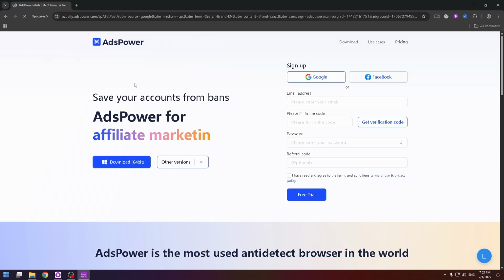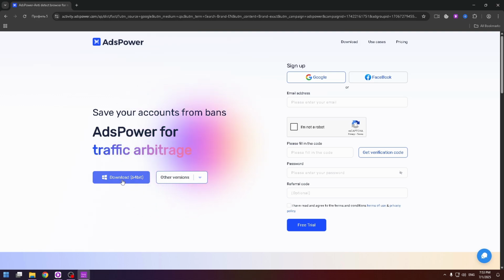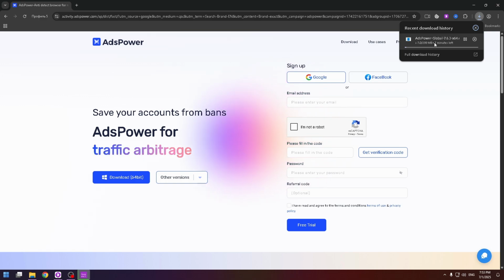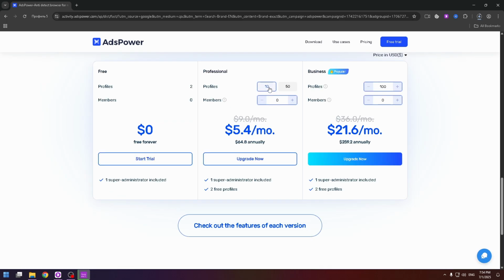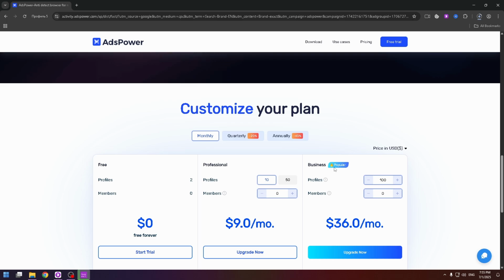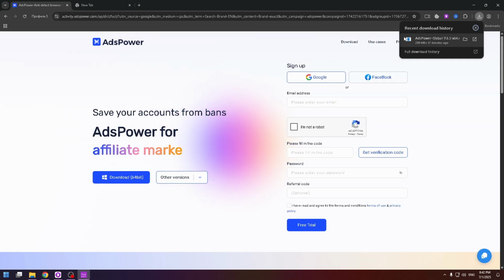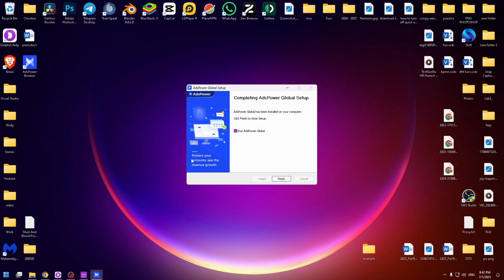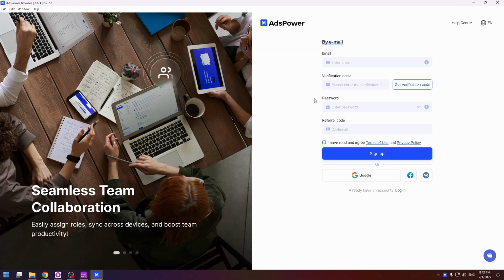How To Download And Install Adspower Browser | Adspower Tutorial 2025 (Pricing Review)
how to use adspowe browser